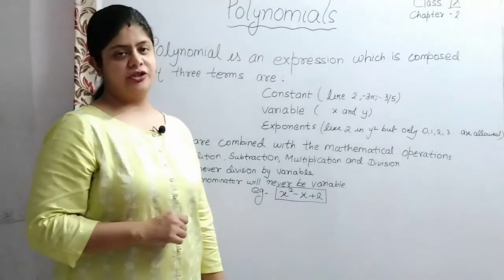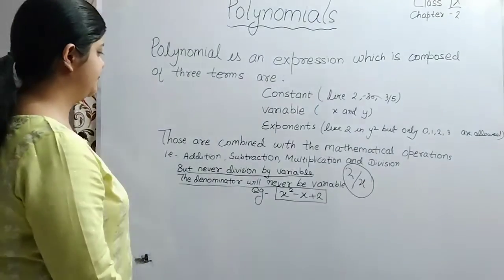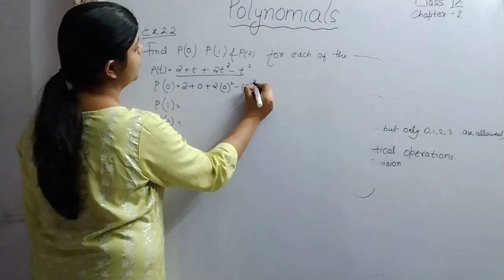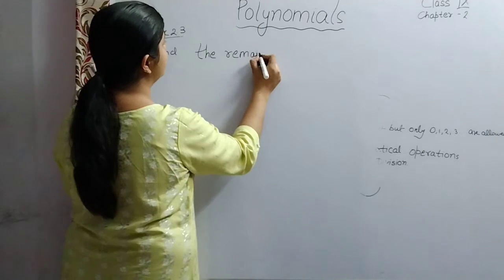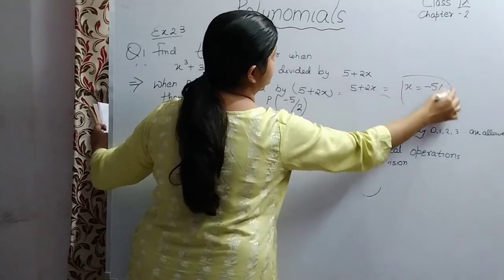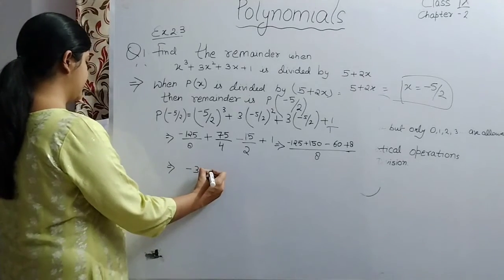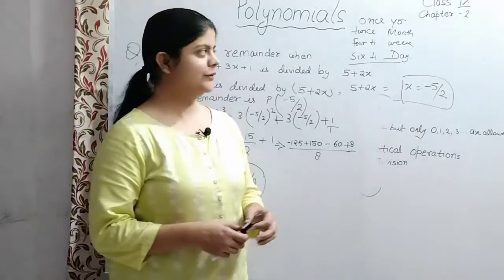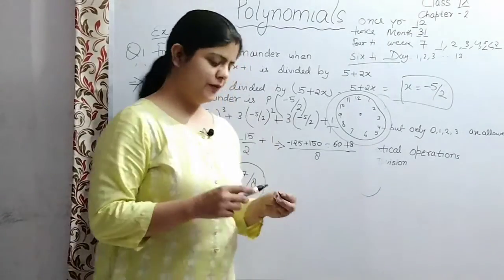polynomials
class lxth
chapter 2